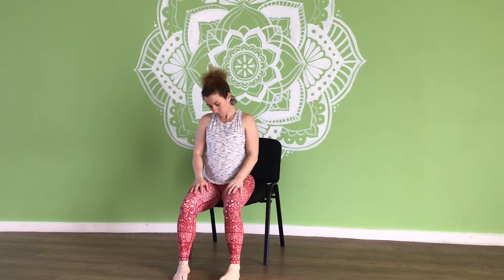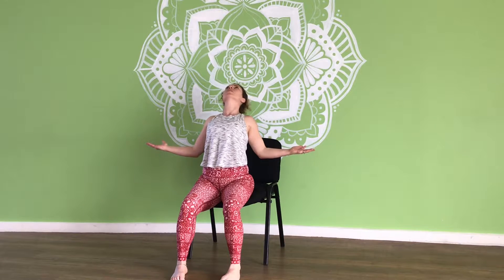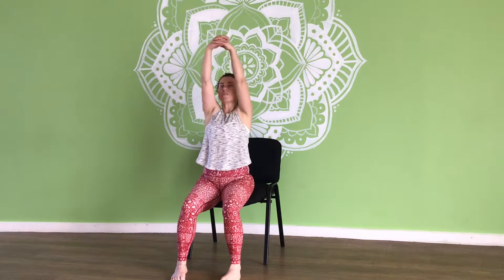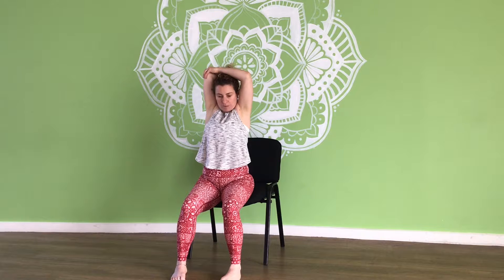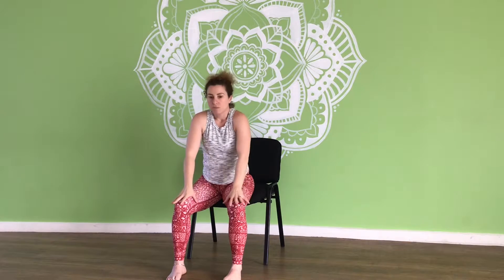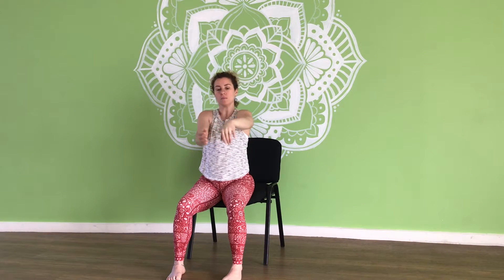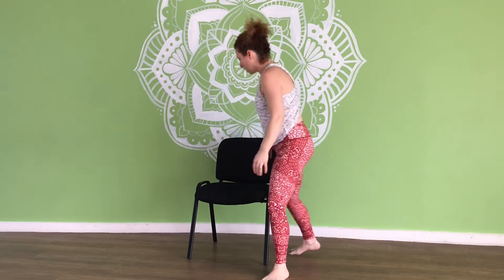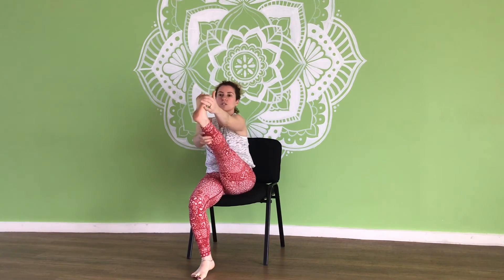Chair Yoga Head to Toe 4min Office / Desk Release - Yoga with Grace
A short 4 mins quick body release for those who sit at a desk or on a chair often.

Grace holds regular yoga classes in Melbourne, Australia and across Australia.